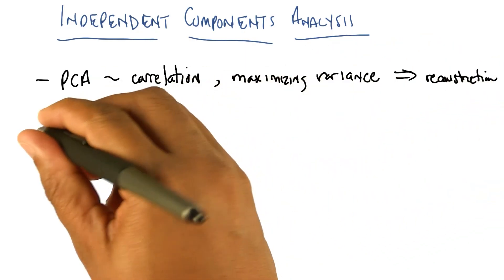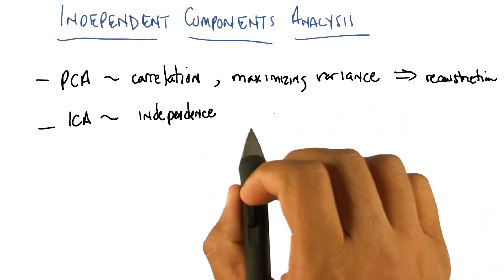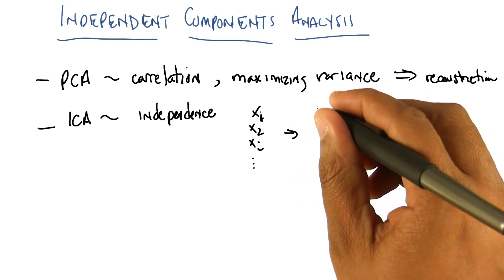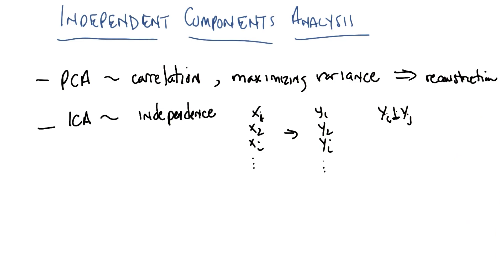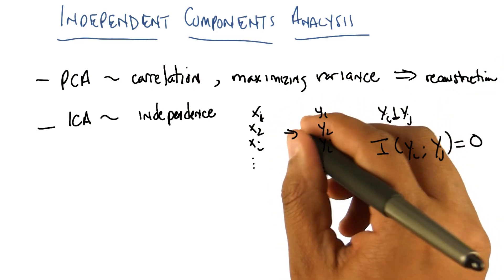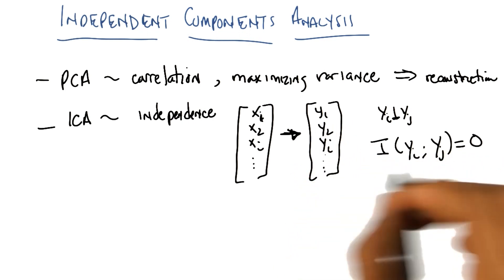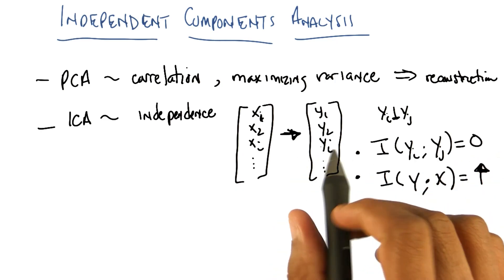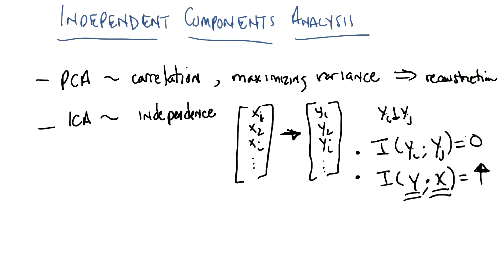Independent Components Analysis - Georgia Tech - Machine Learning